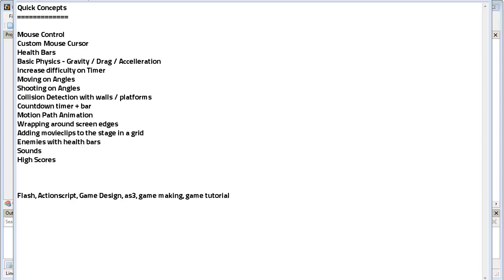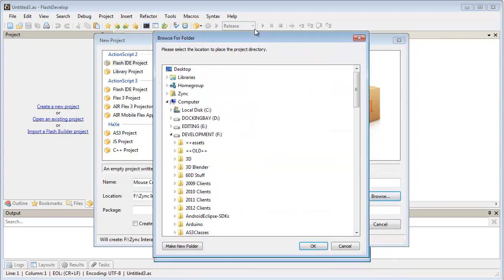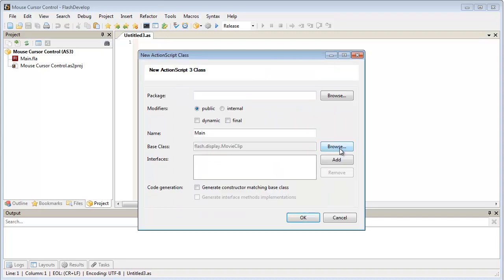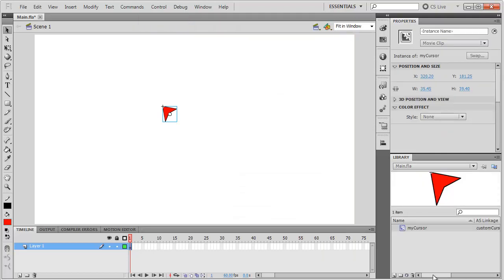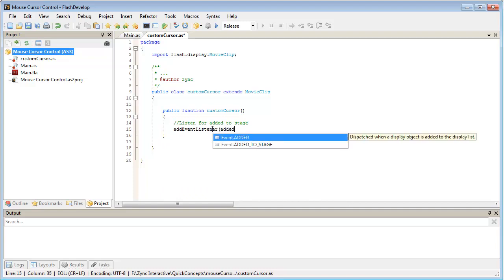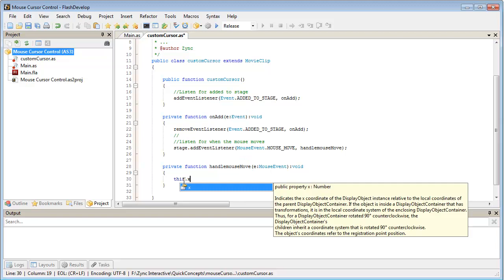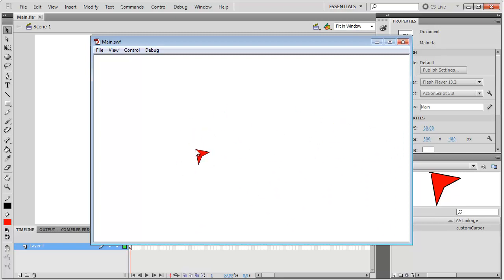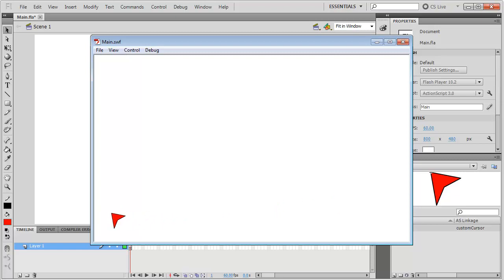01 Quick Concepts - Custom Cursor Control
Make a custom mouse cursor and have it follow the mouse